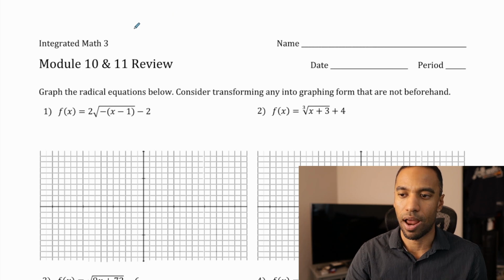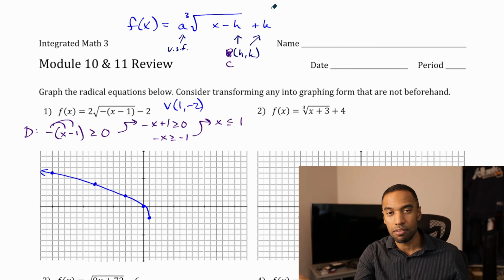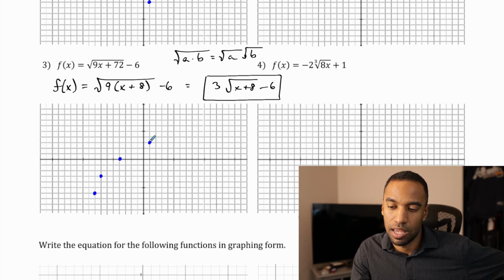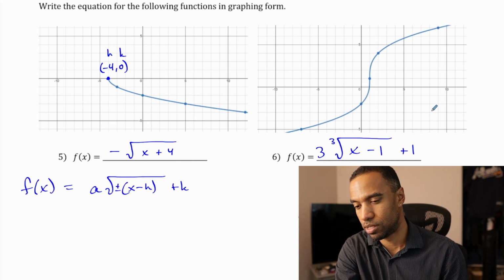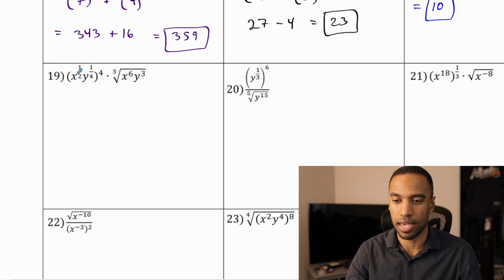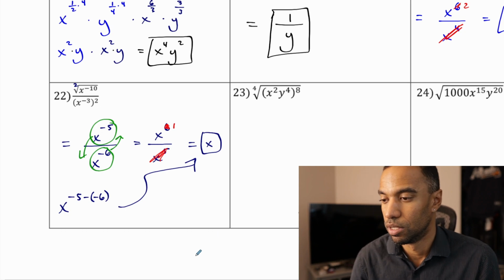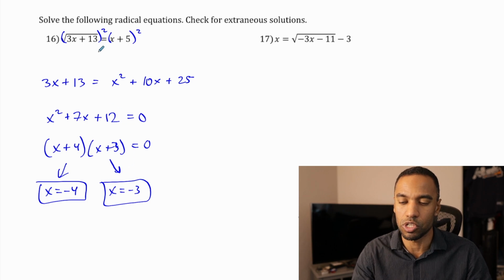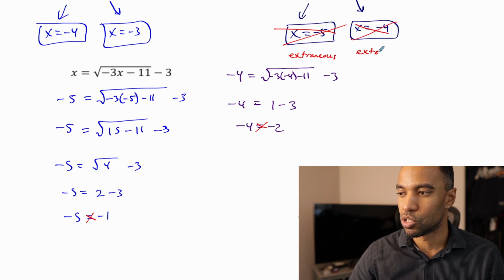Radical Functions, Expressions, & Equations (overview)